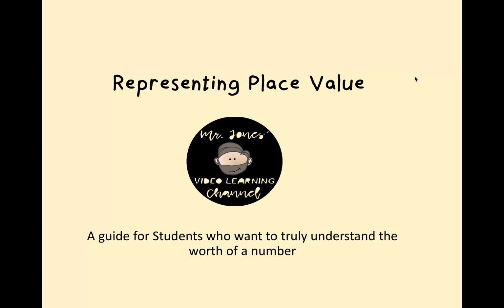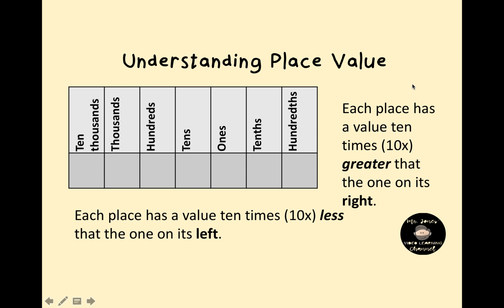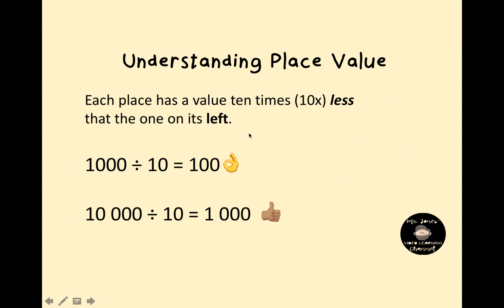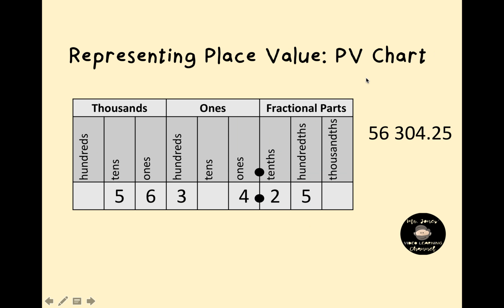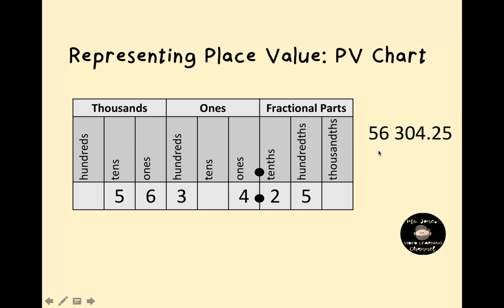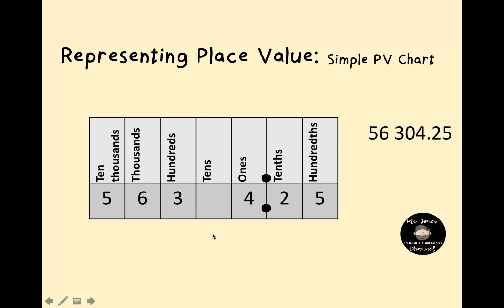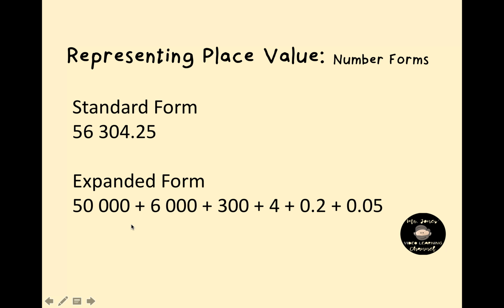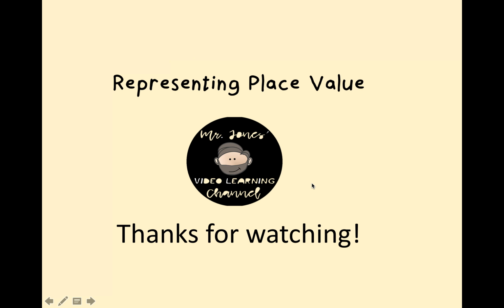Nov 5, 2017 8:13 PM - Edited